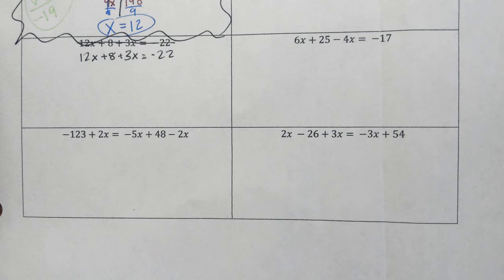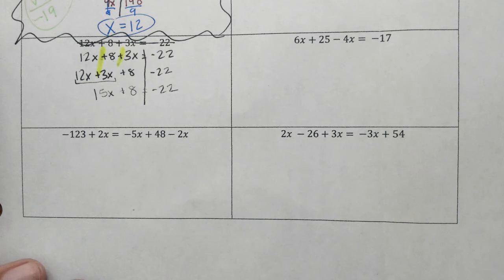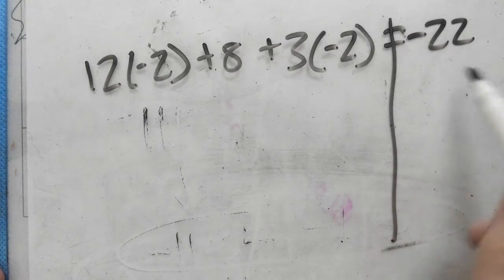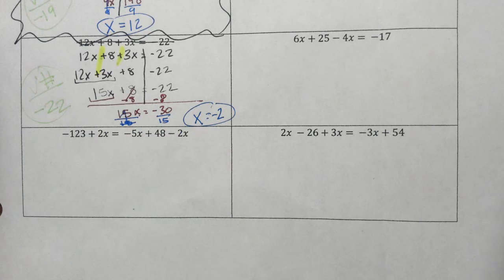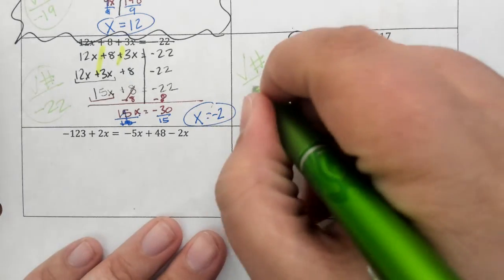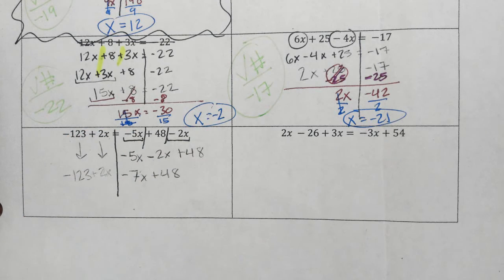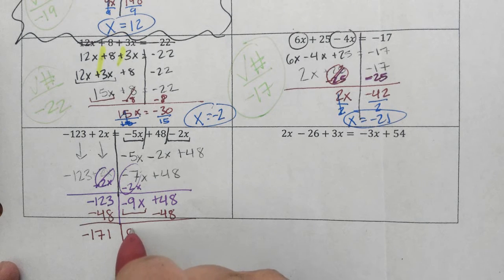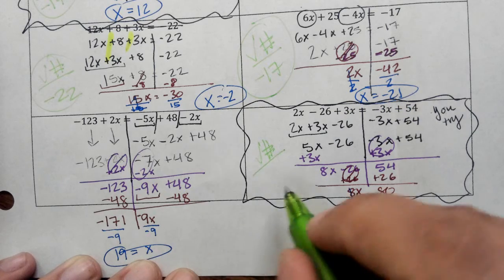Multistep Equations part two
In this video we see some examples that require the first step to be done-- simplifying both sides (combining like terms)